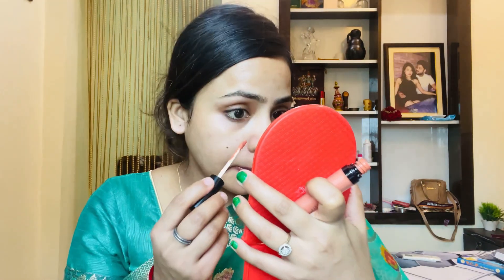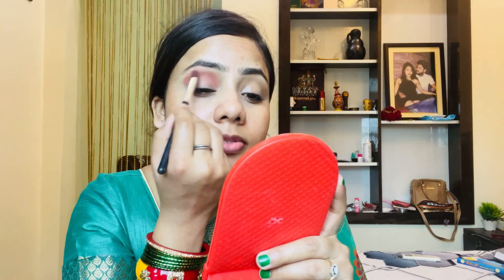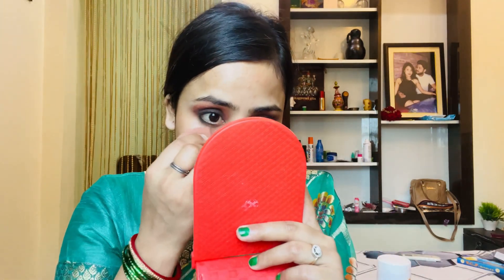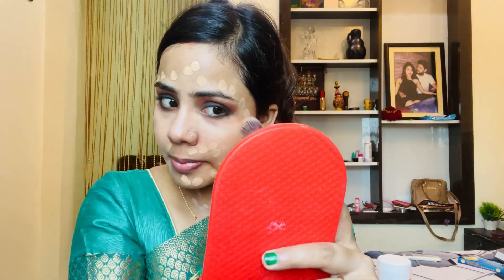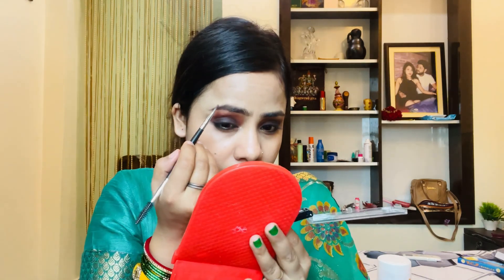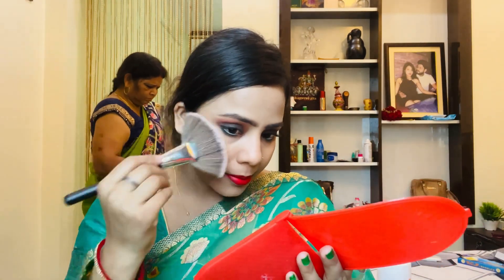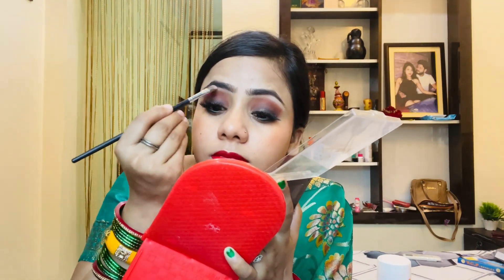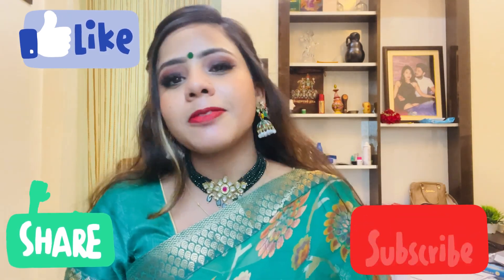सावन में कुछ इस तरह हो तैयार💚!! नयी दुल्हनों के लिए new makeup Look!! सावन के सोमवार🌳☘️🍀🌱☘️🍀🍃